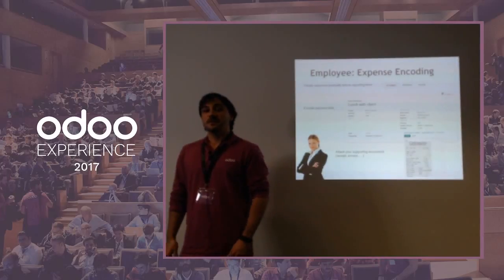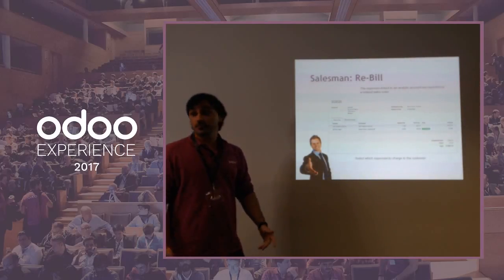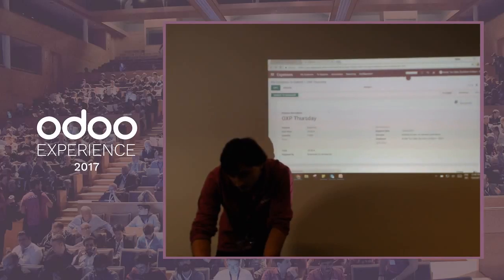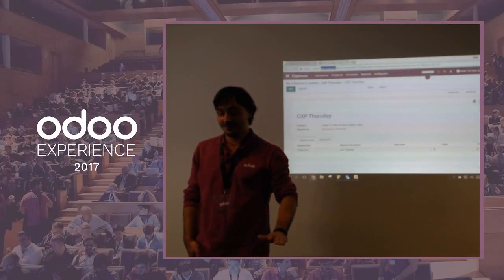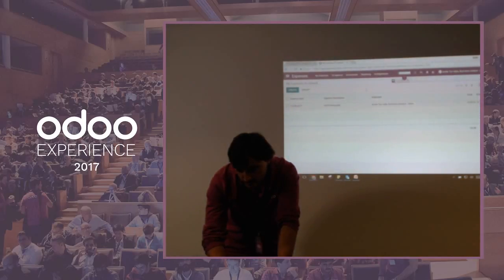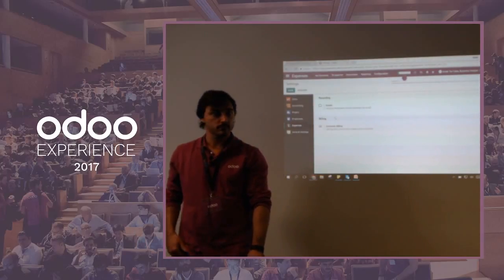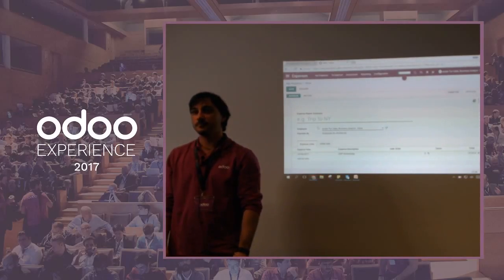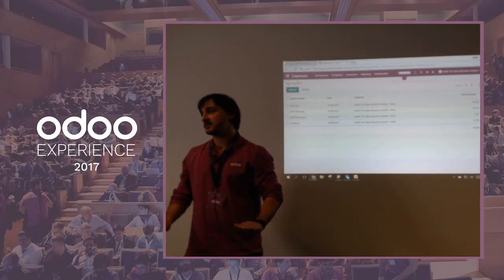Odoo Expenses: From a Photo on Your Mobile to the Expense Report - Odoo Experience 2017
Get an introduction to how expenses work in Odoo v11. In this talk you discover several use cases and see how it works through a live demo.

Speaker: Ander Tur Caba, Business Analyst - Odoo